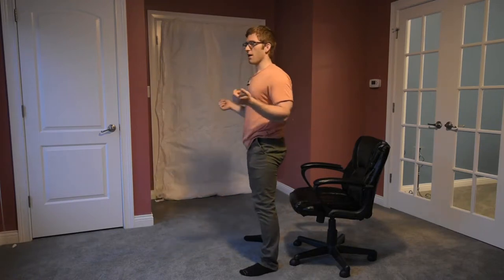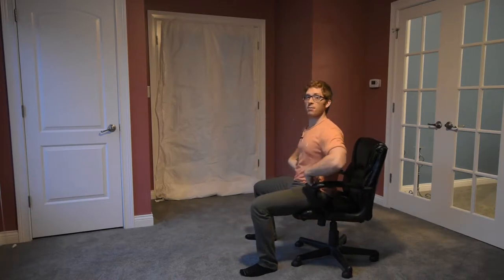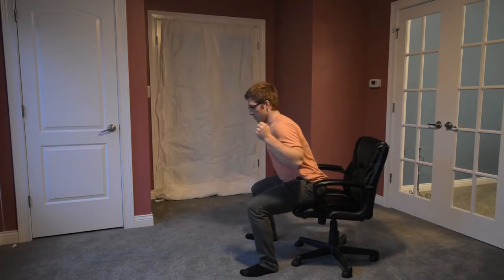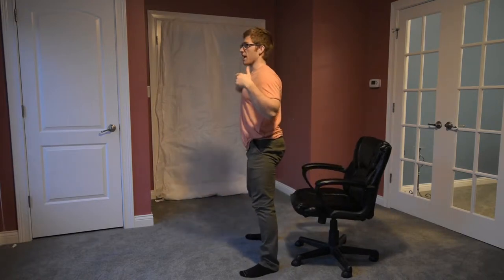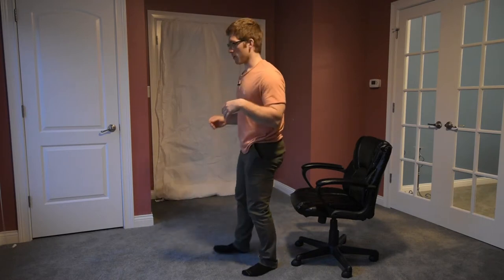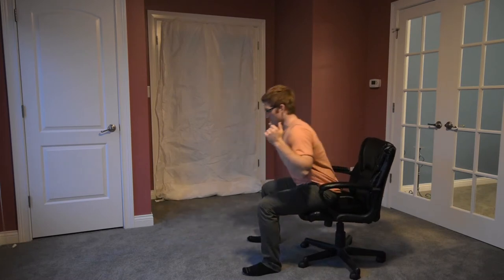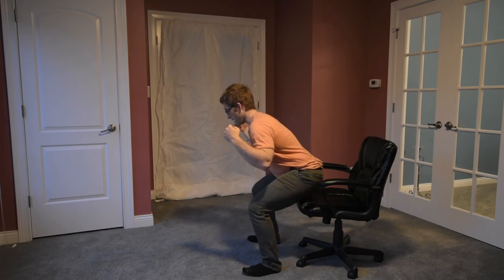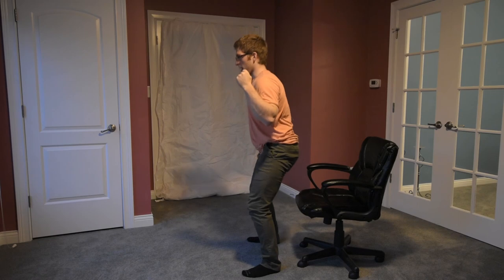Box Squats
Box Squats are big in the powerlifting world. They are the most hamstring-emphasized squatting variation there is. They do, however, compromise your spinal position. It is for this reason that I don't recommend them the way that they're usually taught.

You can reframe it, though -- try squatting to a box instead of box squatting...